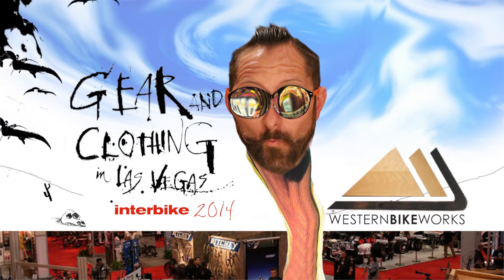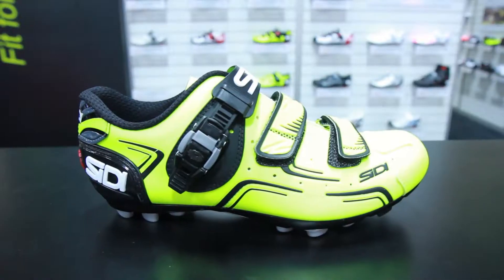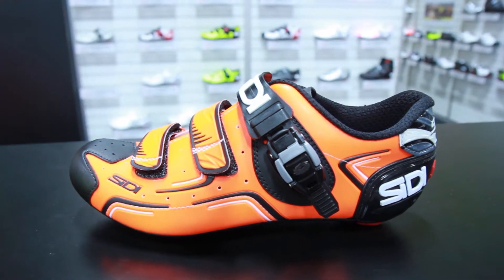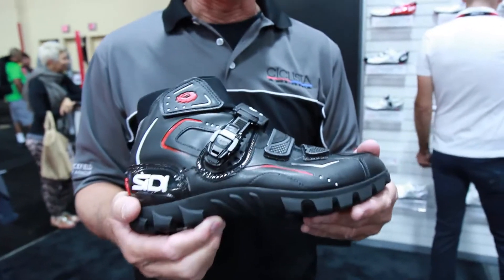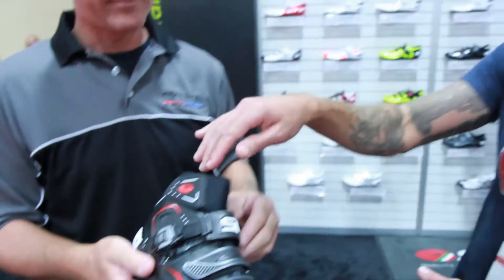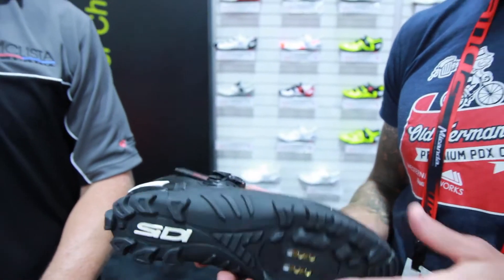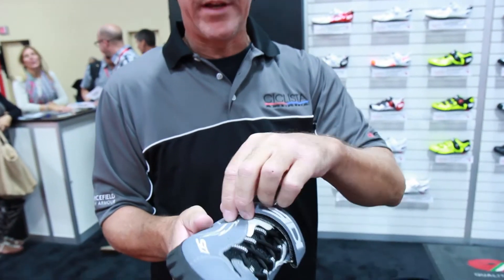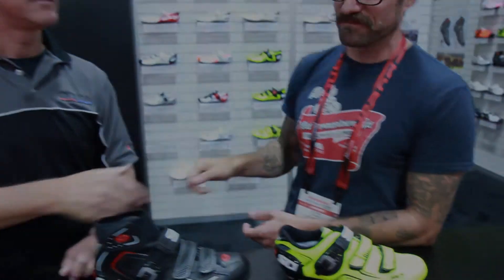Western Bikeworks Interbike 2014: Sidi New Shoes